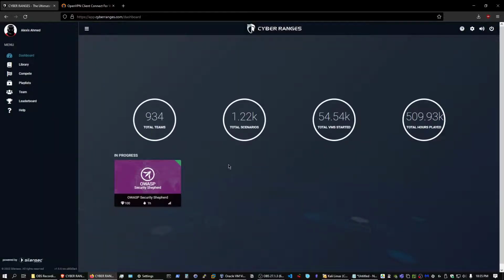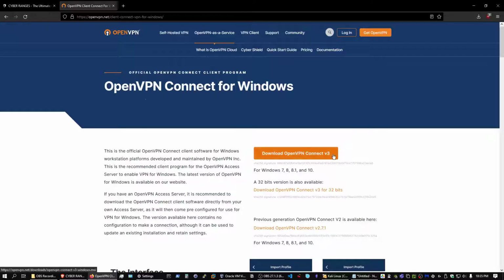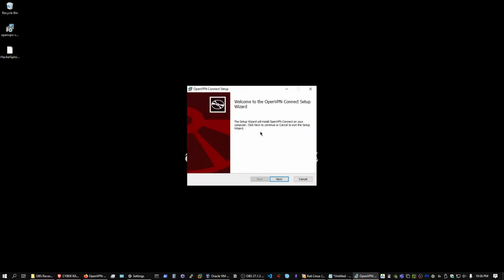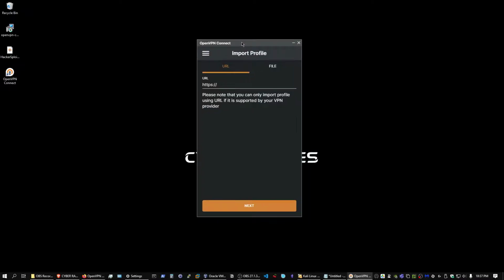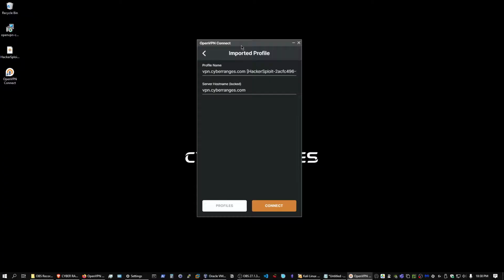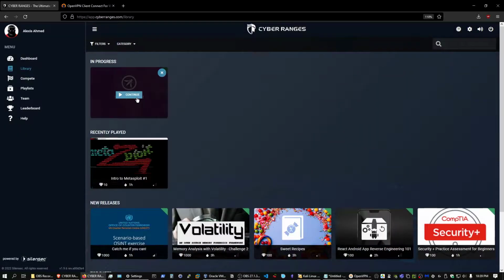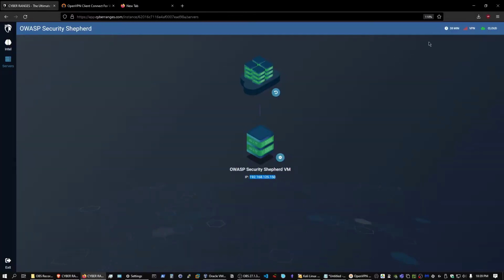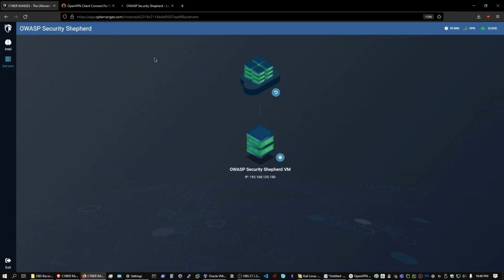CYBER RANGES VPN Connection from Windows OS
👈 Sign up for FREE community content in the CYBER RANGES App.

This video will take you through the process of connecting to  CYBER RANGES VPN from the Windows OS. The VPN clients are used  to access some CYBER RANGES instances using your personal machine via reverse shells. You can still access the instances using the inbrowser VM, webshell and proxies without use of the VPN.